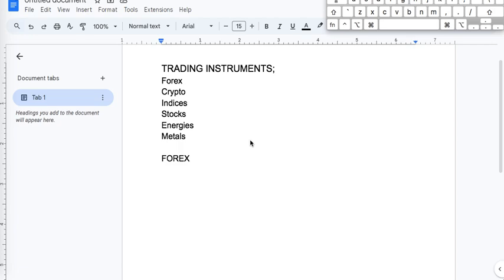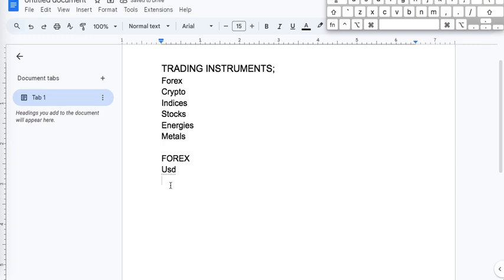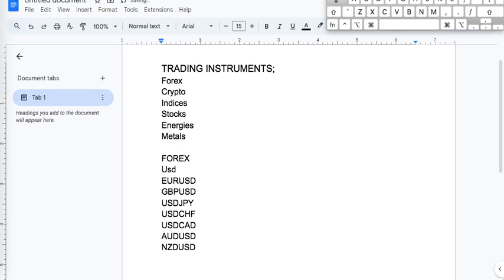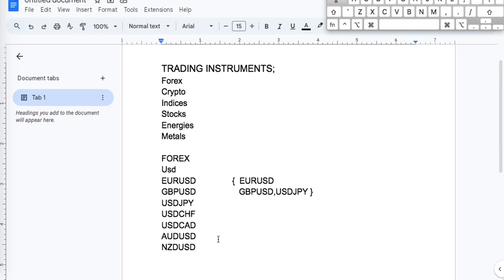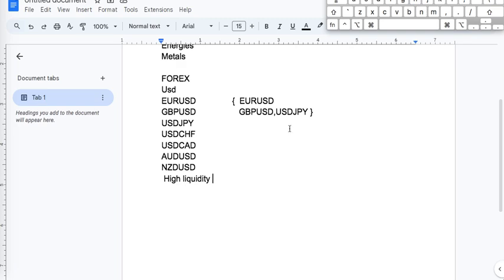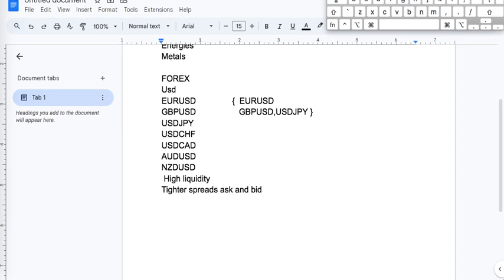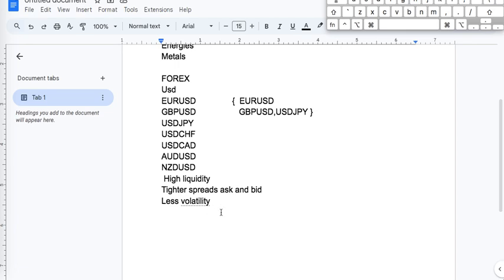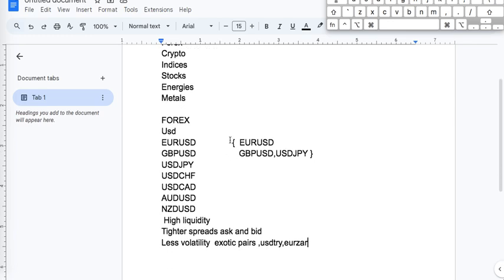why i would trade forex {predictable pairs}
here are best beginner friendly pairs@B.E.A